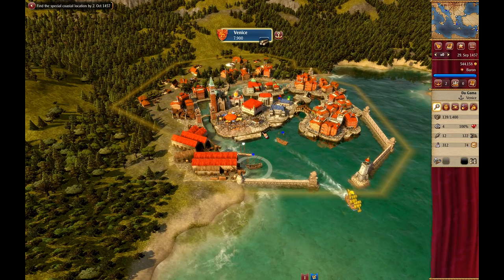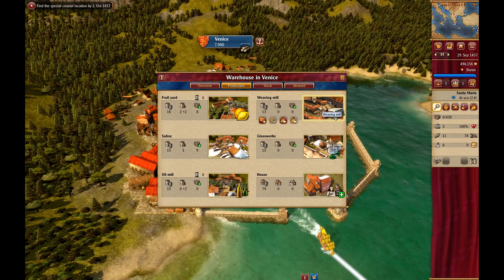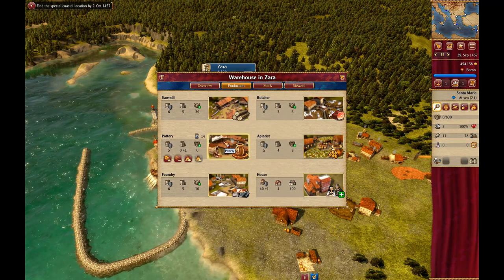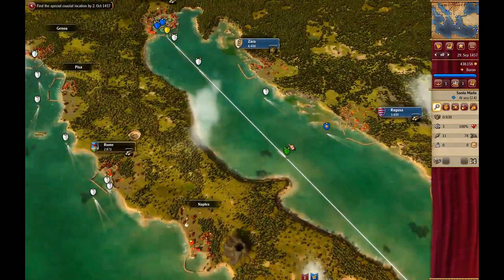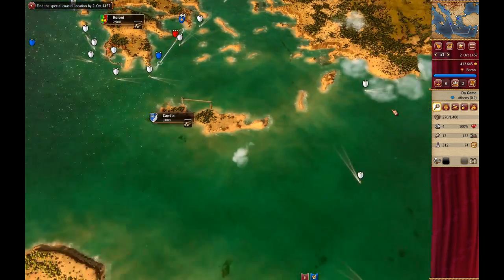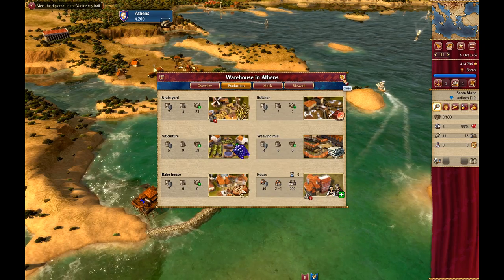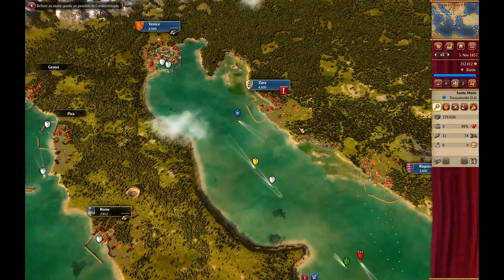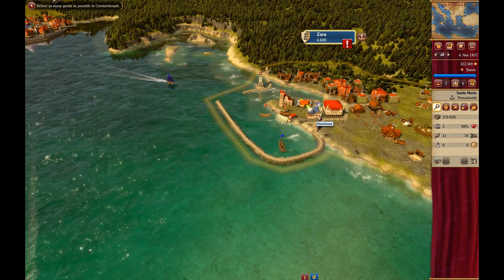Let's Play Rise of Venice Part 20 - Fortifying Constantinople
Rise of Venice is the latest strategy/trading simulation from Kalypso Media (makers of the Port Royale and Patrician series).  We'll start out in the Renaissance era as a young merchant looking to  make his mark and build a trading empire.

New episodes will be uploaded daily.